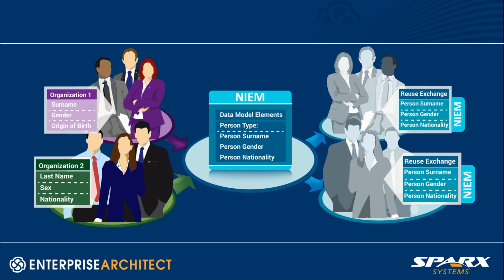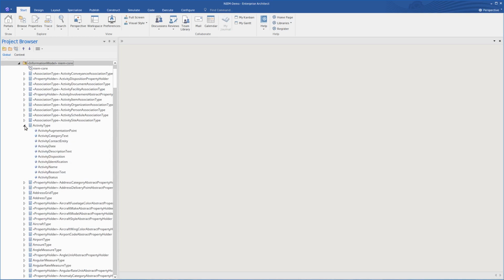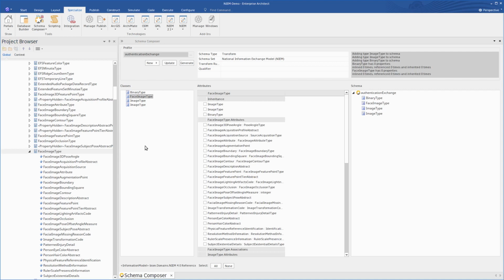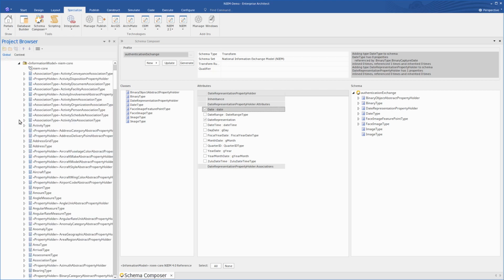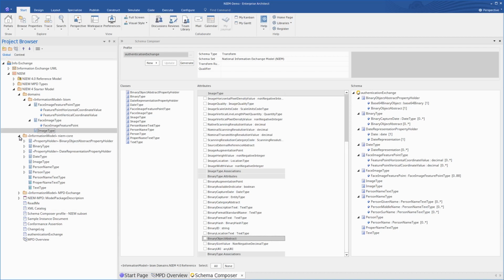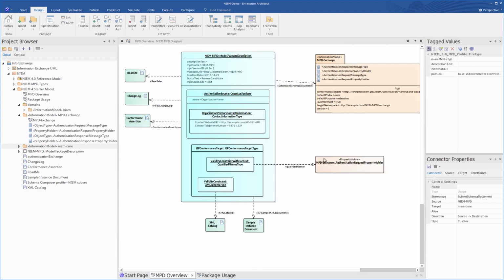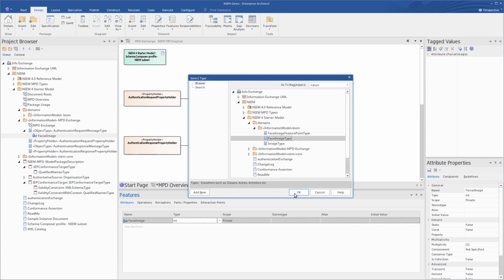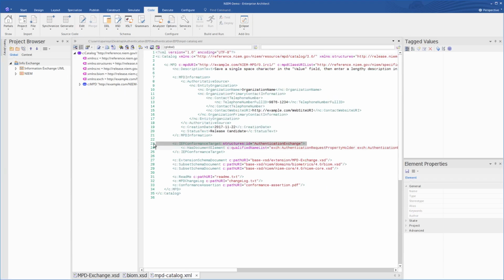Introduction to NIEM 4 in Enterprise Architect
This video demonstrates how to generate a NIEM IEPD using Enterprise Architect 14.

The National Information Exchange Model (NIEM) is an XML-based information exchange framework allowing different entities to share a common vocabulary that facilitates information exchange.

The power of NIEM comes primarily from the extensive library of types that you can use to build your own schemas. Enterprise Architect provides complete NIEM frameworks for NIEM 4, as well as all versions of NIEM 3.  These frameworks are all available from the 'Model Patterns' page of the 'Model Wizard'.